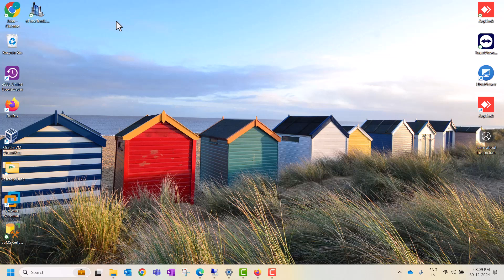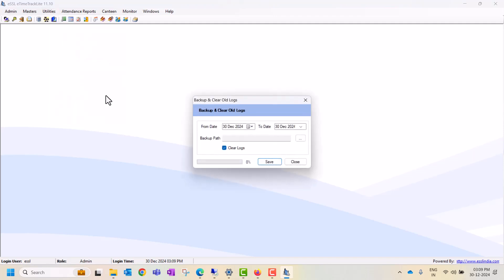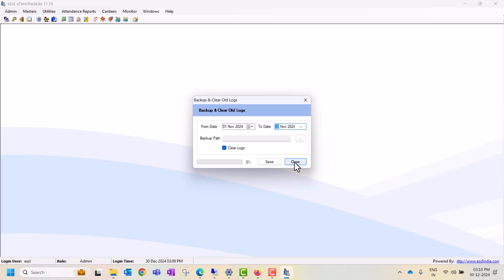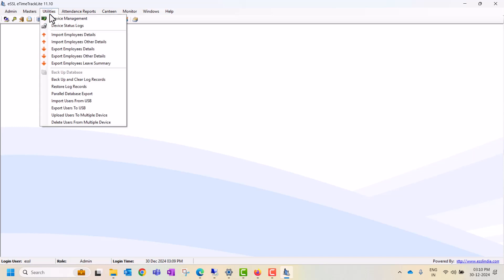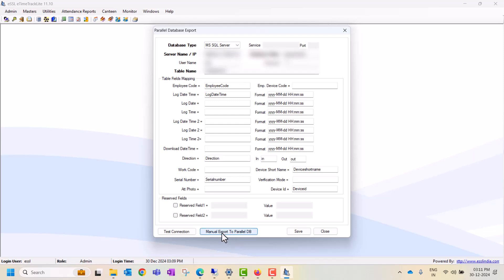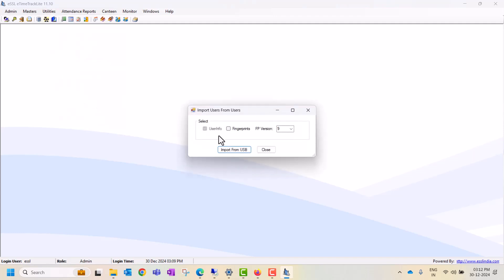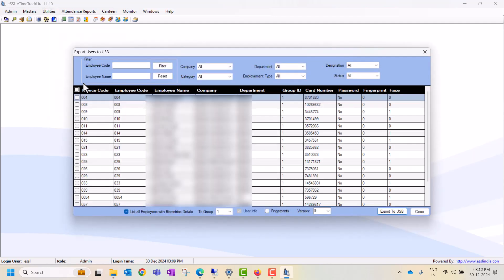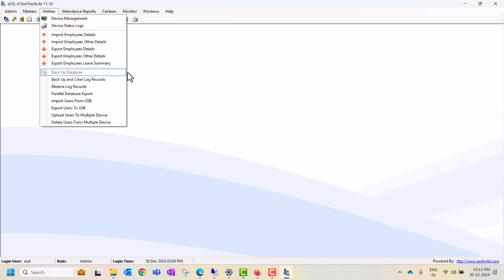eSSL : Backup, Clear Logs, Restore Parallel DB & Export/Import Users to/from USB | Complete Guide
eSSL Software: Backup, Clear Logs, Restore Parallel DB & Export/Import Users to/from USB | Complete Guide

In this detailed tutorial, learn how to perform essential tasks in eSSL software, including backing up data, clearing logs, restoring parallel databases, and exporting/importing user data to/from a USB. This guide is ideal for administrators and IT professionals managing eSSL systems, ensuring smooth operations and data management.

📌 What you’ll learn:

How to backup eSSL data
Clearing logs in eSSL software
Restoring a parallel database in eSSL
Exporting and importing users to/from a USB device
Best practices for maintaining eSSL data integrity

📖 Timeline:

0:00 - Introduction to eSSL Backup, Log Clearing, and Data Management
0:20 - Step 1: Backup & Cleare Logs Records in eSSL Data
1:20 - Step 2: Restore the Logs Records
1:45 - Step 3: Parallel Database Export in eSSL
2:30 - Step 4: Importing Users From USB
3:06 - Step 4: Exporting Users To USB
4:21 - Like, Comment, Subscribe and Share